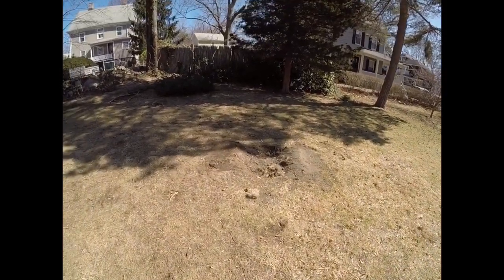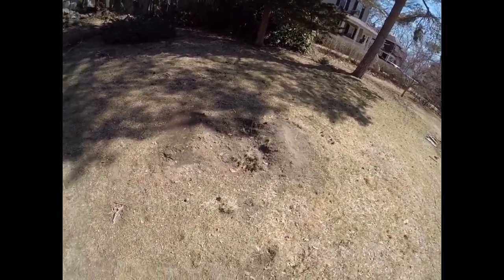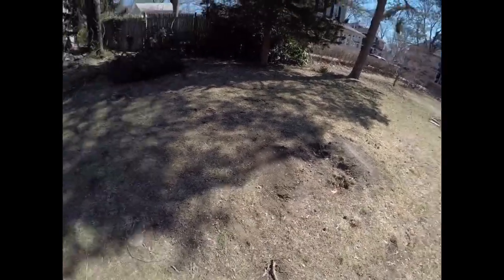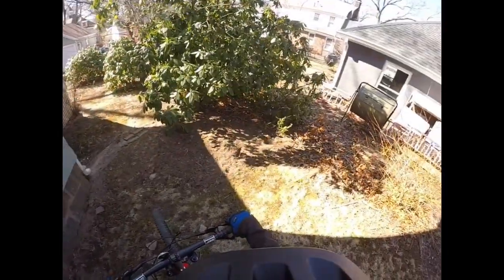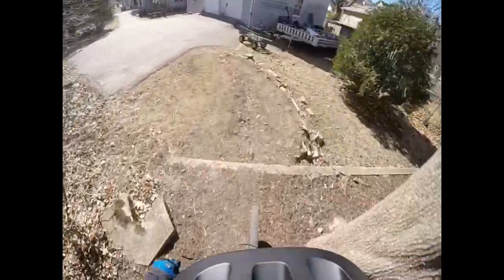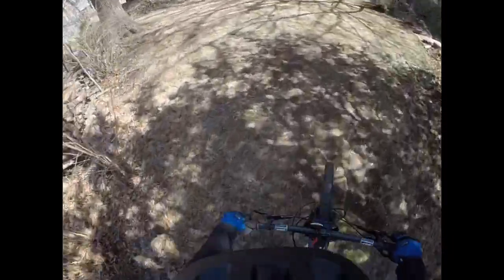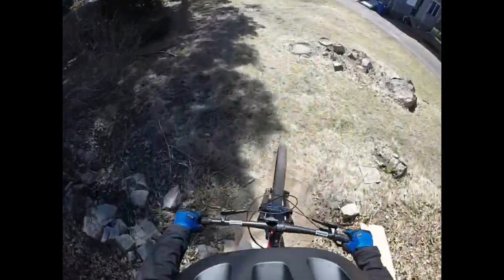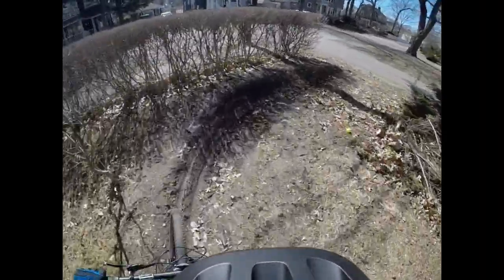Backyard Trails Updates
just a Quick Backyard trails updates